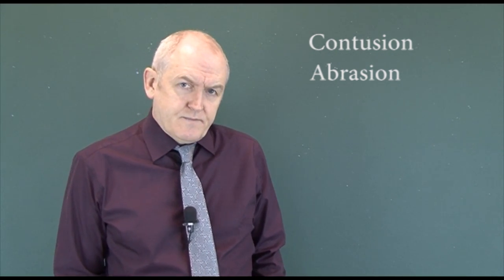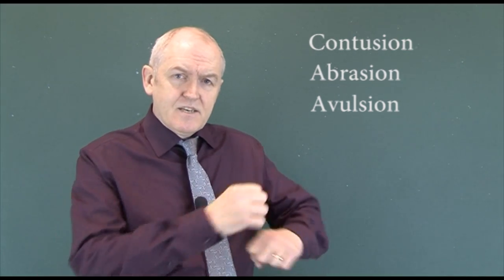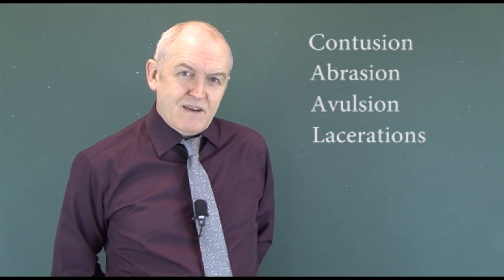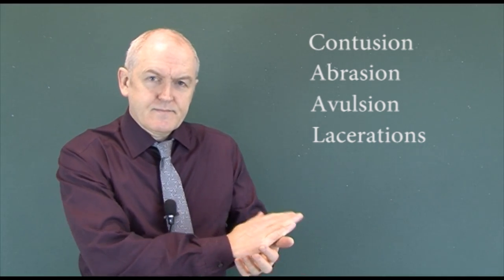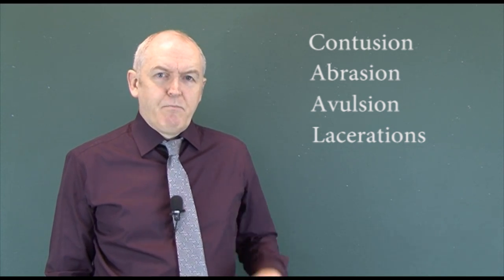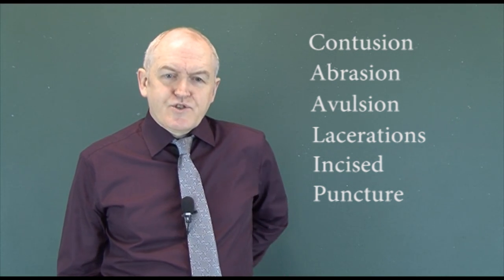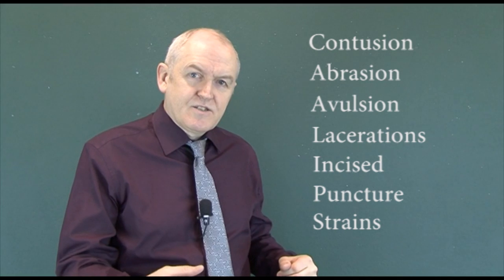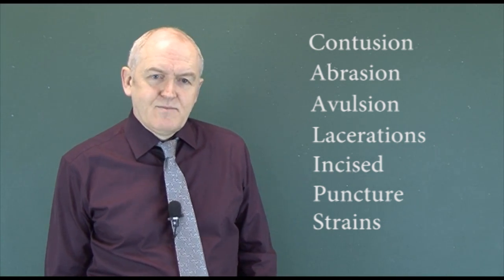Wound and healing 2, Injuries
Common types of wound
Contusion
A contusion is more commonly called a bruise. It is usually caused by a blunt blow, the overlying skin is unbroken, but tissues and blood vessels below are damaged. The discolouration is caused by bleeding from small vessels into the tissues. Red blood cells trapped in the tissue spaces become deoxygenated anddark coloured. Bruising can also develop after deeper tissues, such as bones are damaged, and may only become apparent after a period of time as blood tracks towards the body surface.
If blood collects in a discrete pool within the tissues this is described as a haematoma. As the blood in a haematoma is well consolidated it may cause pressure effects on surrounding tissues, these may include pain and nerve compression. There is a risk a haematoma may become infected and some need to be surgically evacuated.
Abrasion
An abrasion is a scrape or graze. Typically, there is a superficial surface wound involving the epidermis and part of the dermis. As dermal nociceptors are exposed in the damaged dermis, these wounds are often very painful. Some abrasions can however, be deeper wounds involving tissues below the level of the skin. Abrasions are most commonly caused by friction injuries, falling off bikes is a common cause. These wounds need to be well cleaned to remove dirt and grit which may be sticking to the wound surface.